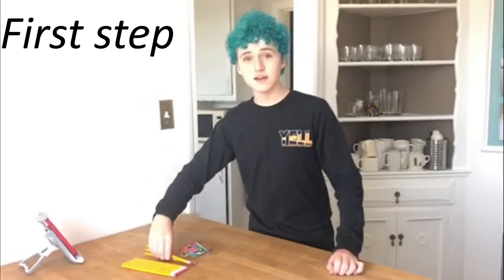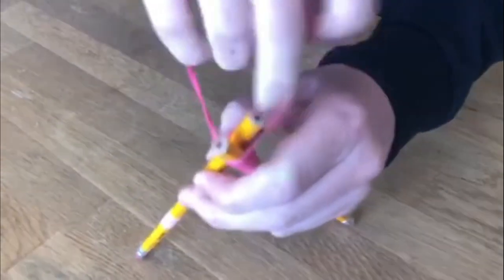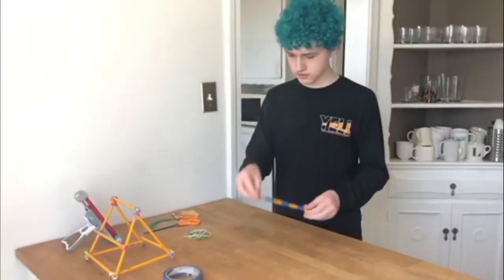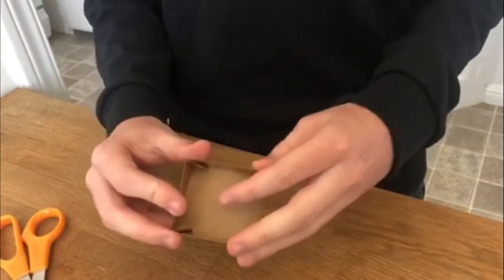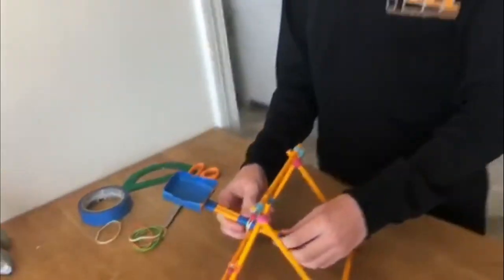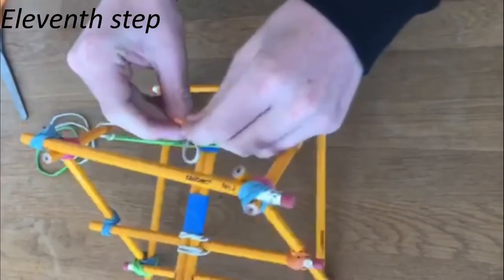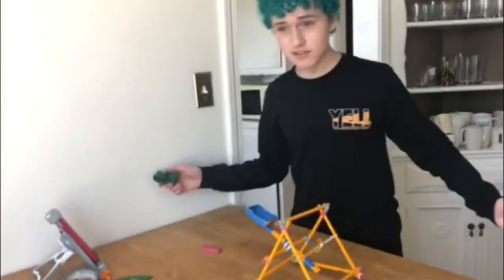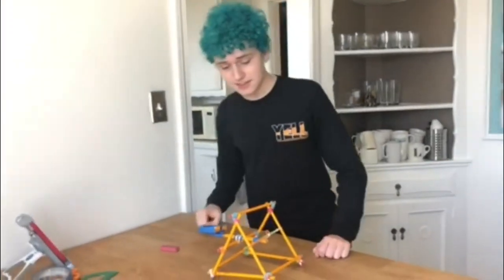Pencil Catapult Launcher Challenge: STEM Challenge | Teen Takeover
Can you defy aerodynamics? Learn how to create a fun pencil catapult launcher and explore some physics concepts.  Gather 12 pencils, scissors, rubber bands, small piece of cardboard and masking tape for this challenge with YELL 2020 teen interns Annabelle, Colten, Jayce, Leilani, Ryan and Saw.

STEM Challenge | Teen Takeover is created by the San Francisco Public Library from the Youth Engaged in Library Leadership (YELL) STEM team. Stay STEM-tastic by reading, learning and experimenting at home. for more resources.

In response to feedback from our Black community and staff, we updated the original name STEM Challenge Yo’Self to STEM Challenge on July 19, 2021. We recognize the original title is appropriated from Black vernacular and perpetuates racism, and has caused harm to our Black/BIPOC community members and staff. Our library is working towards being an anti-racist institution and committed to doing better.